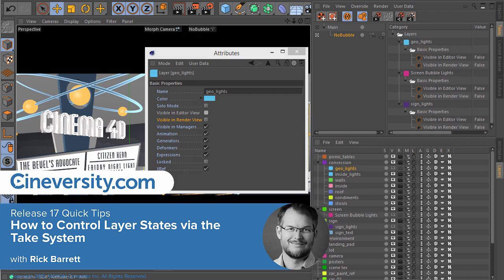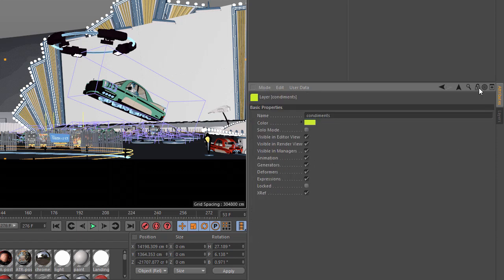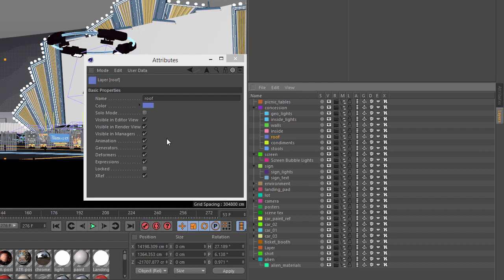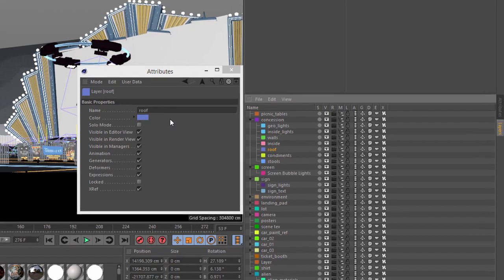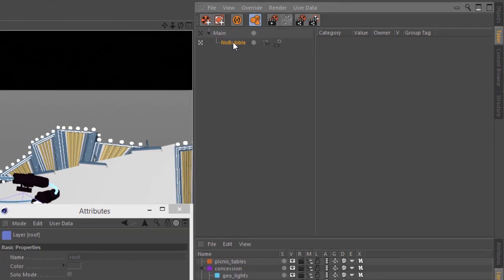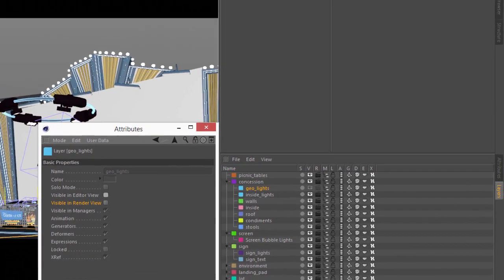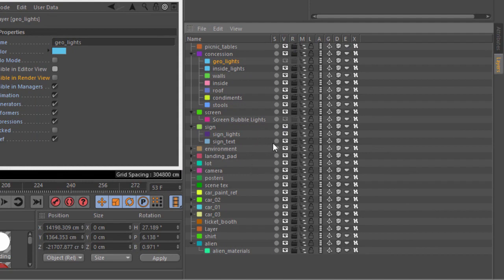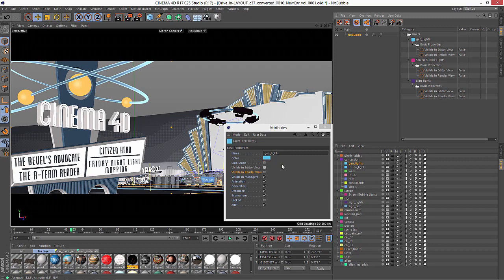Cinema 4D Quick Tip: How to Control Layer States via the Take System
In this tutorial you'll learn about the new Attribute Manager Layer mode, and how to record the states of layers within the Cinema 4D Release 17 Take Manager.